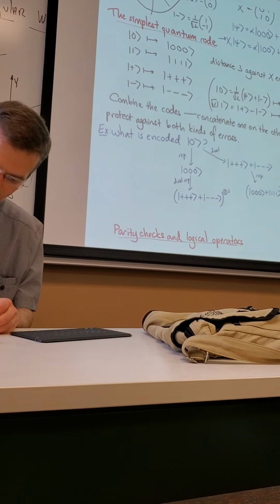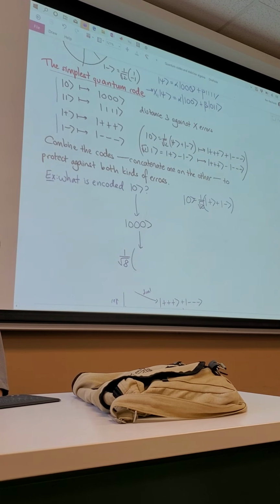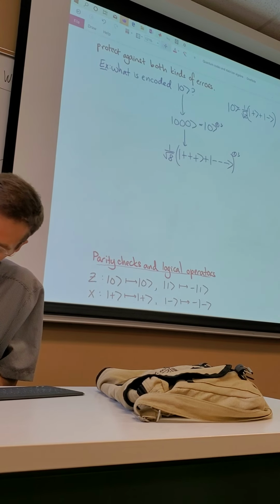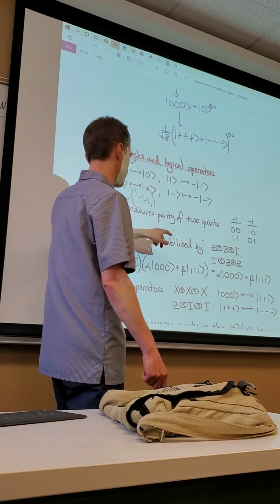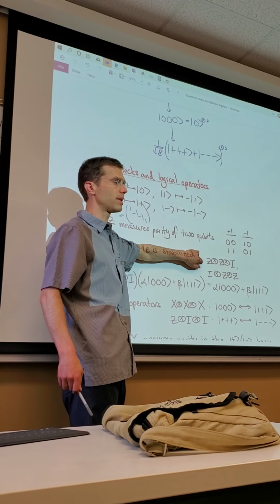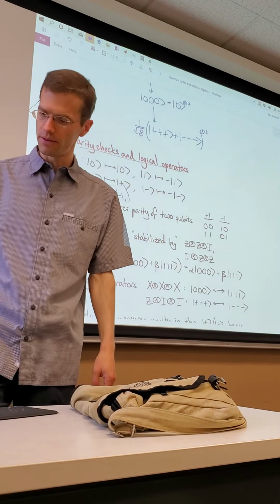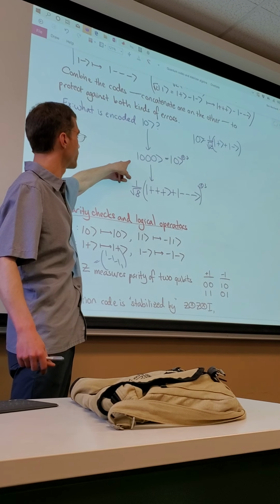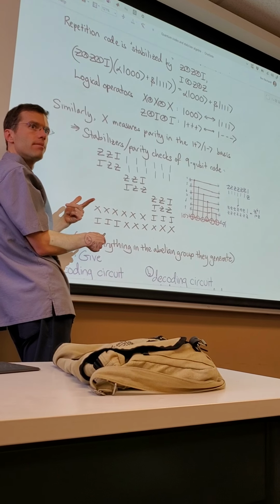2020년 11월 1일